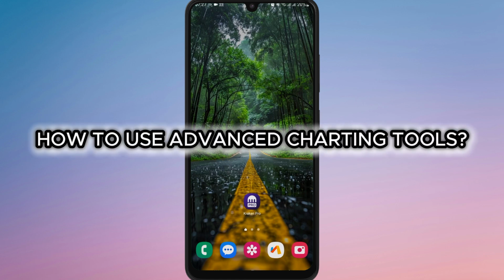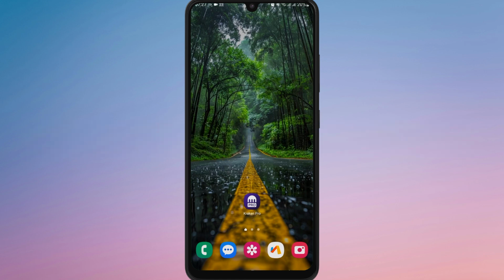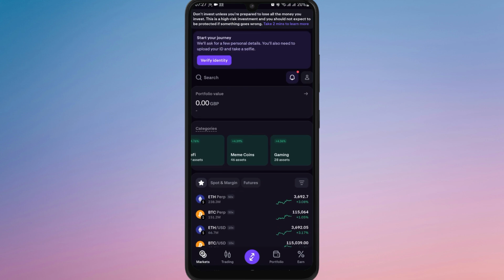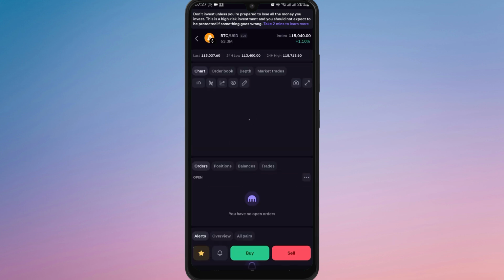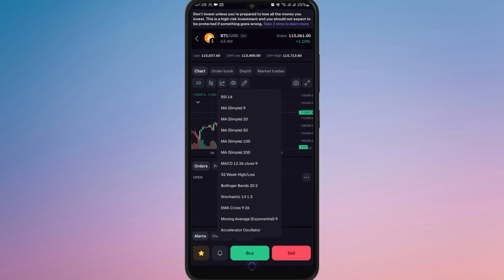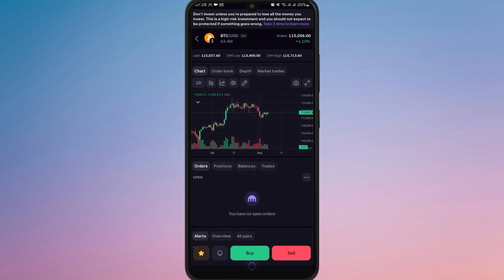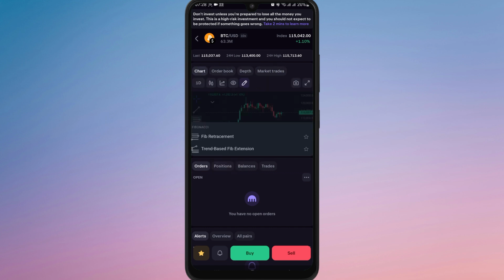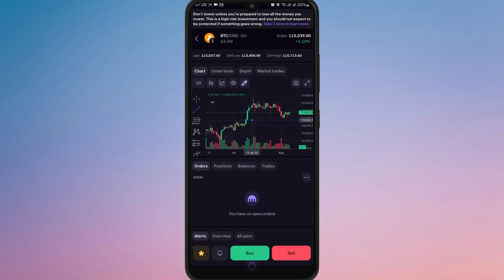How to Use Kraken Pro’s Advanced Charting Tools 2025?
Want to master Kraken Pro’s advanced charting tools for better crypto trading? In this tutorial, we’ll show you how to use the powerful charts on Kraken Pro, including how to zoom in and out, apply technical indicators like Moving Averages, RSI, MACD, and Bollinger Bands, and switch between candlestick, line, and bar charts. You’ll also learn to read the order book, depth chart, and recent market trades for deeper market insights. Plus, discover how to use drawing tools to mark support, resistance, and trend lines. Whether you’re a beginner or experienced trader, this guide will help you analyze the market more effectively and make smarter trades.

Leave your questions or suggestions in the comments below!